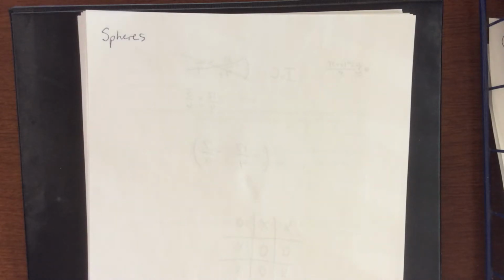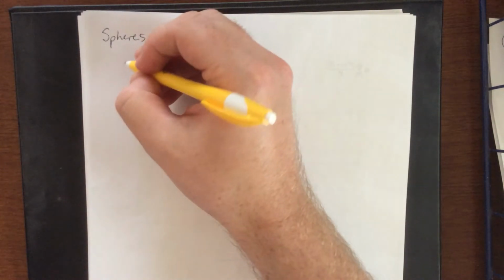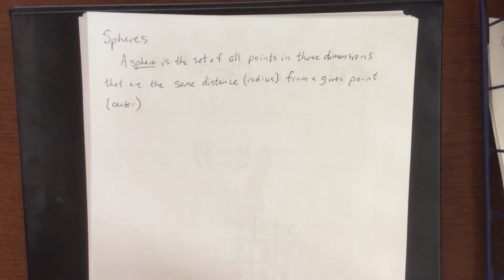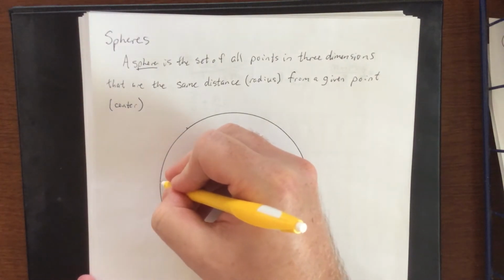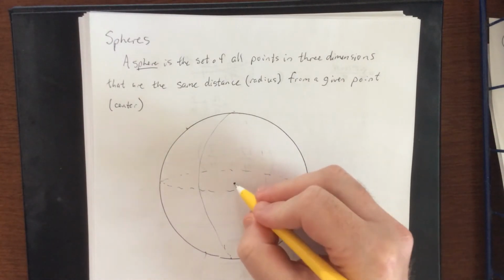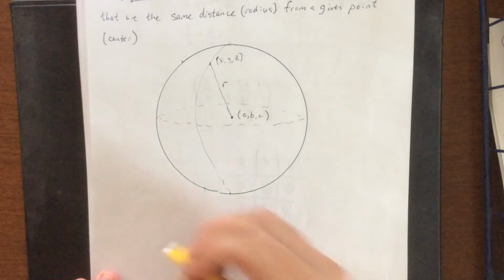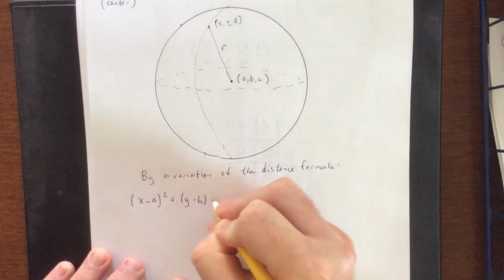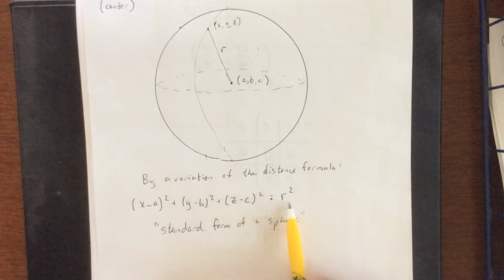Introduction to spheres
Definition of a sphere and standard form of the equation of a sphere